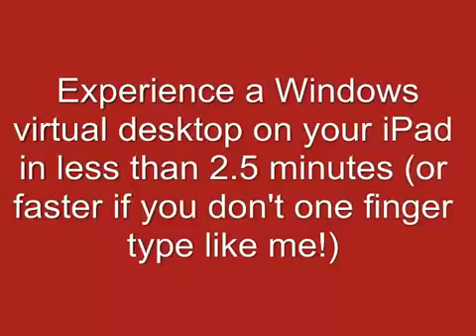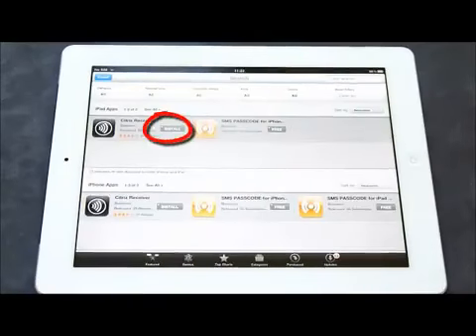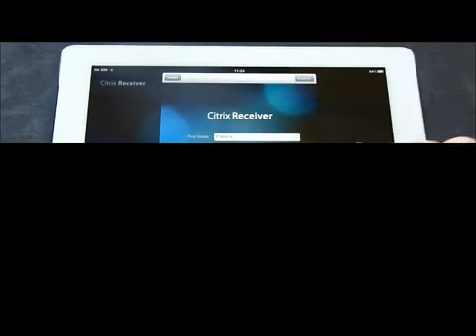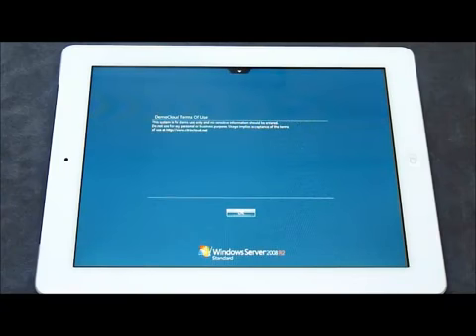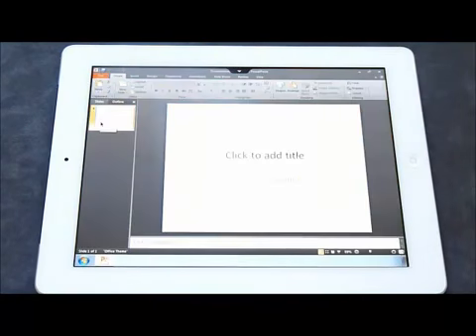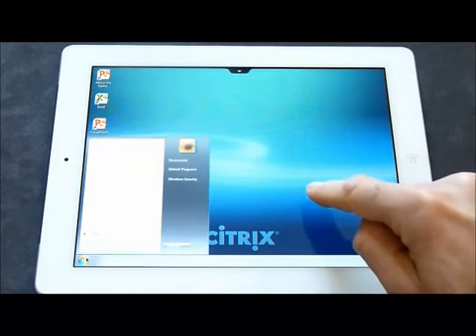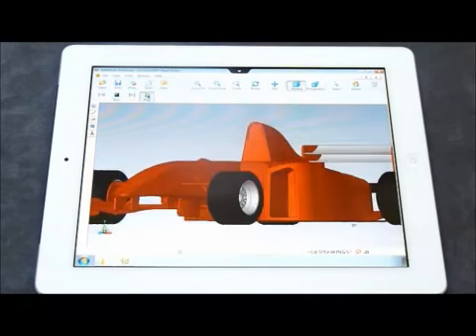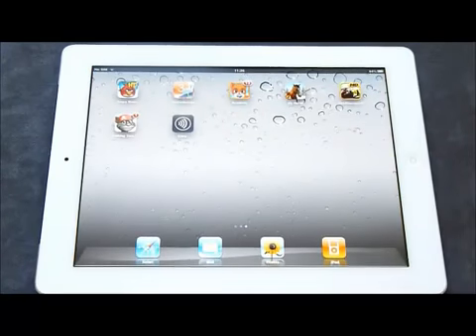Get Windows Desktop on your iPad.mp4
This short video shows you how you can access a virtual windows desktop from your iPad. This video  goes on to show how you download the Citrix Receiver App from the App Store and how quickly you can be up and running your windows desktop from your iPad.